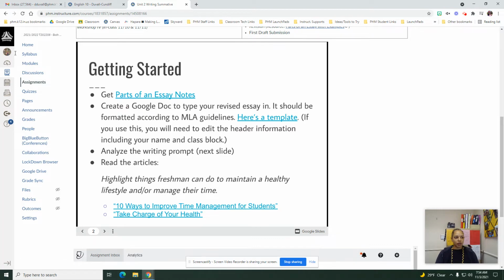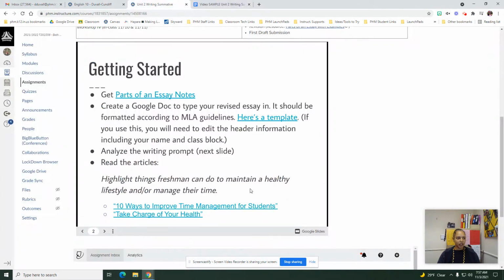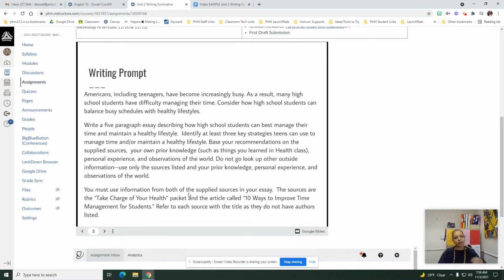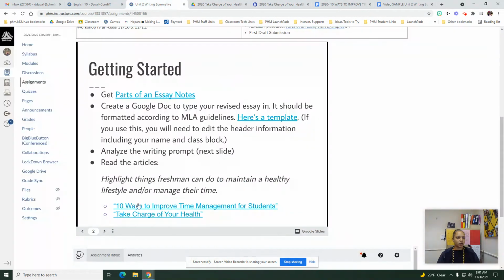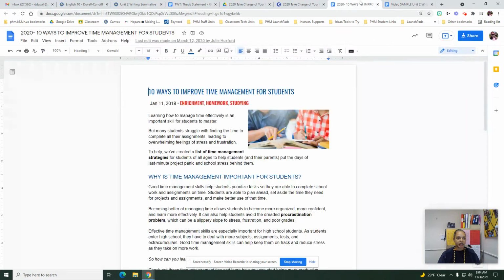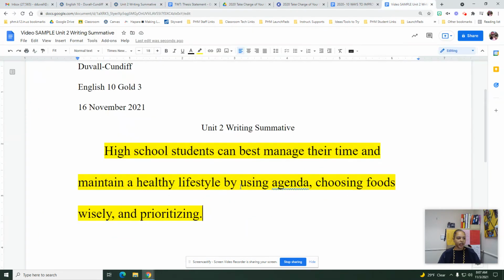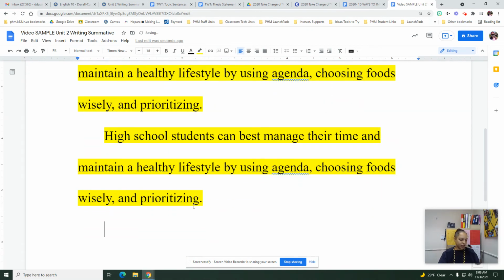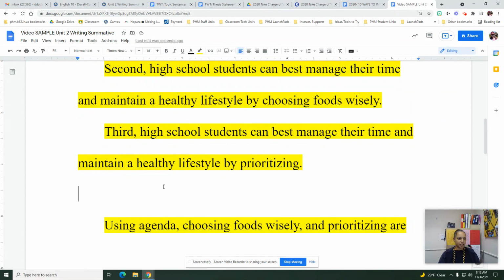Unit 2 Writing Summative Workshop 1